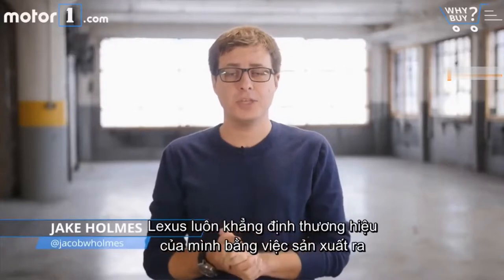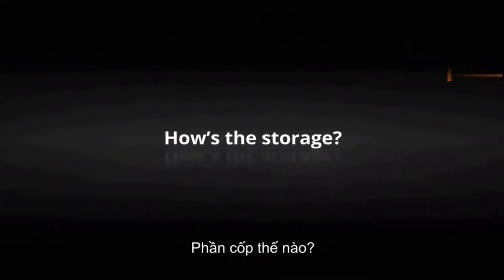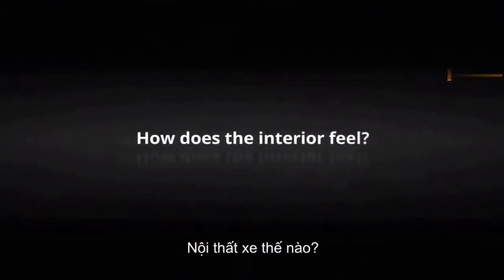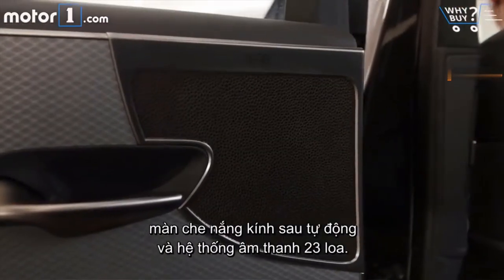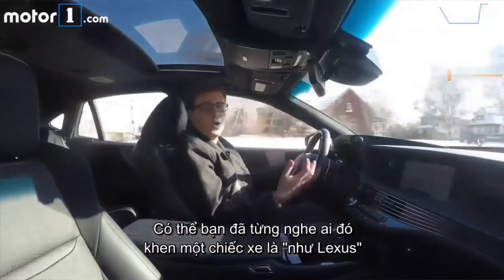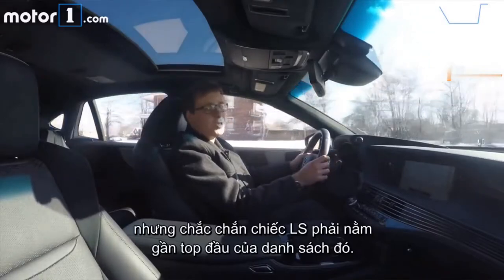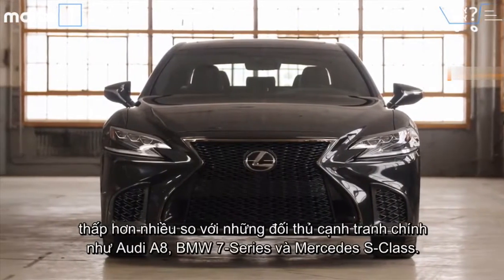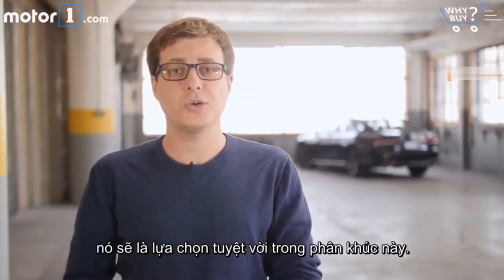nguyên nhân tại sao nên mua sedan hạng sang Lexus LS 500 2018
Dòng xe sedan hạng sang LS của Lexus từ lâu nay đã trở thành thương hiệu mang đến những trải nghiệm êm ái và sang trọng, với không gian rộng rãi và công nghệ hiện đại. Tiếp nối truyền thống đó, chiếc Lexus LS 500 2018 hoàn toàn mới đã không khiến fan hâm mộ phải thất vọng.